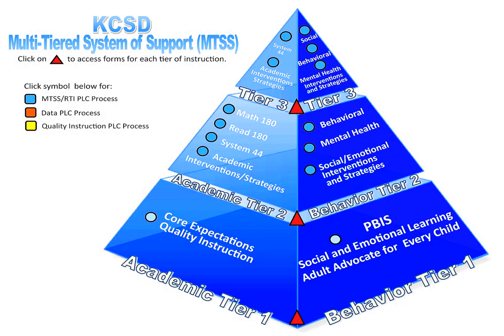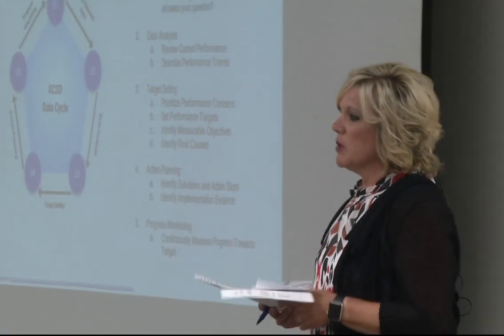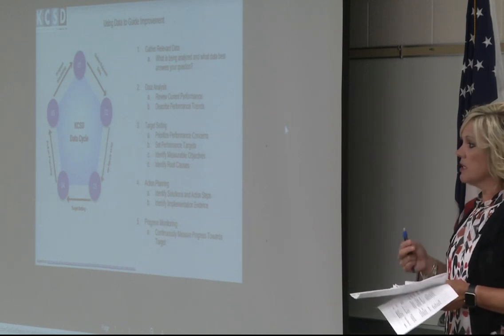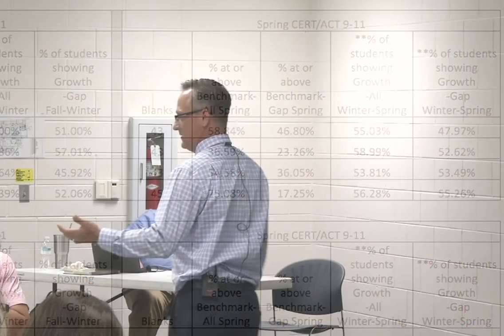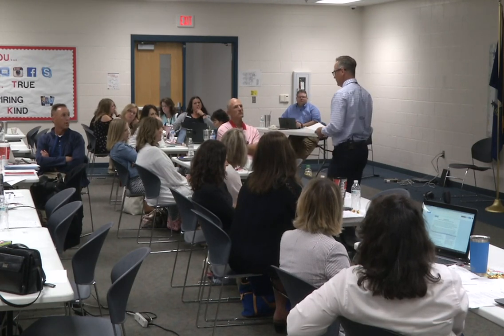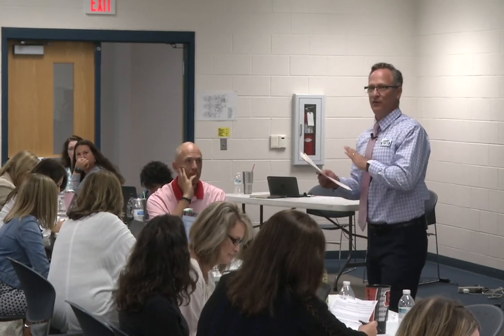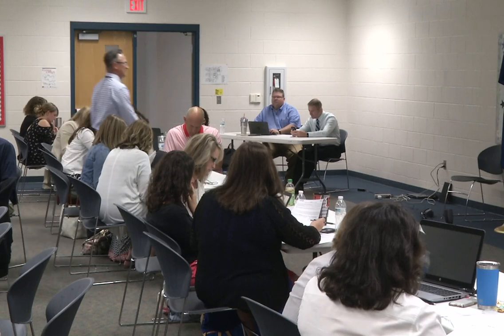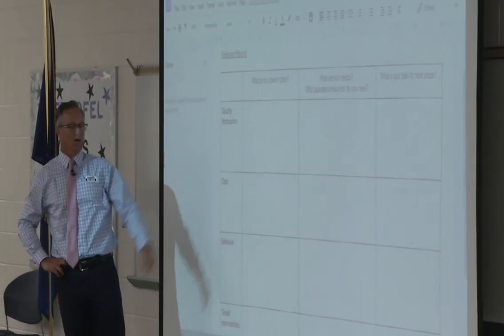KCSD Training Series "Suggested Best Data Practices" byGary M.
Data PLCs should be recursive (i.e. bi-weekly, monthly) to stress the importance of using data to make educational decisions and maintain a school wide focus on both academic and behavioral progress.
● Determine the access point (e.g. District Dashboard, IC) and mode for updating school wide data. If needed, get support in this area before the school year begins.
● The school wide data focus should include triangulated and trend data. (Multiple measures over time for individual and targeted groups)
● During PLCs, focus on supports to provide, monitor and measure toward student progress. ● Determine a clear RTI Team process to identify students and develop individual improvement plans for those that need additional
interventions.